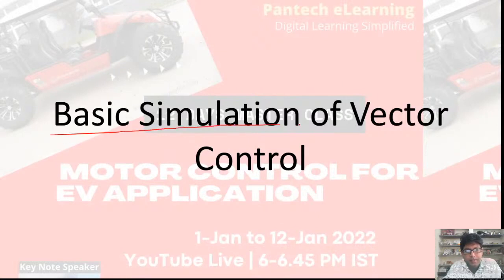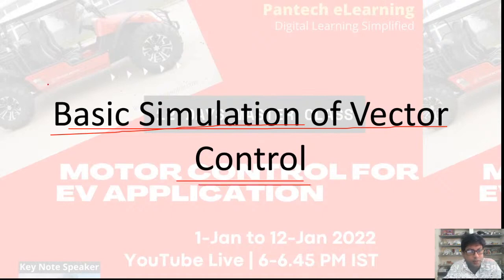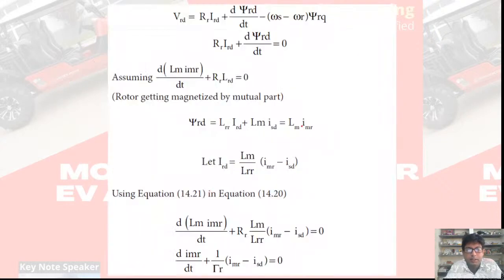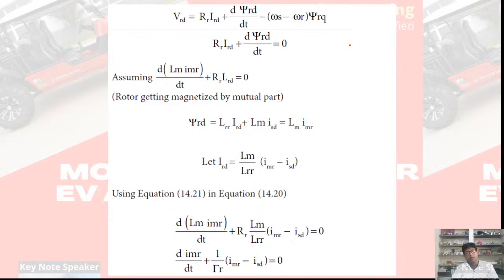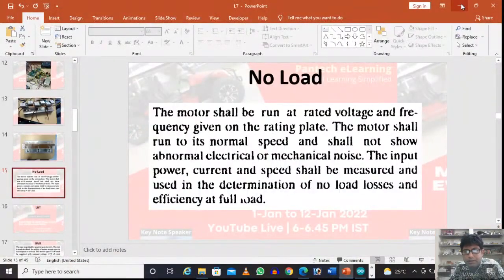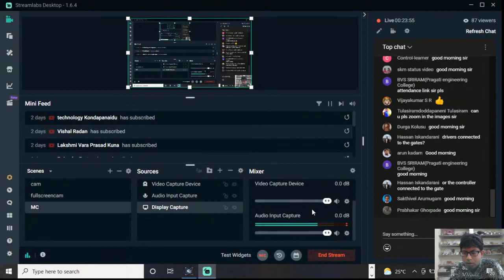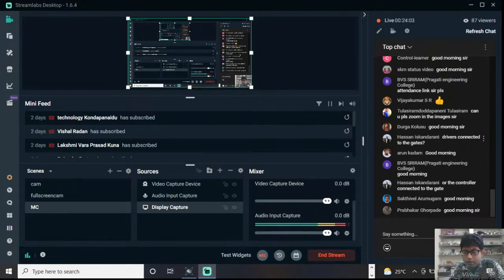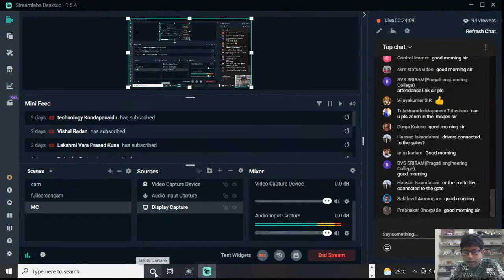Lecture 7 :: Basics simulation of vector control